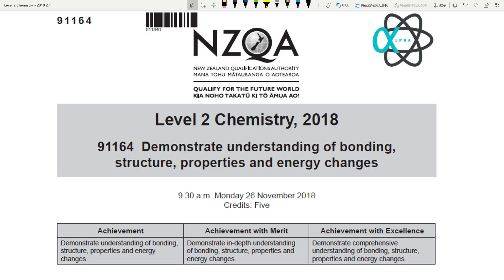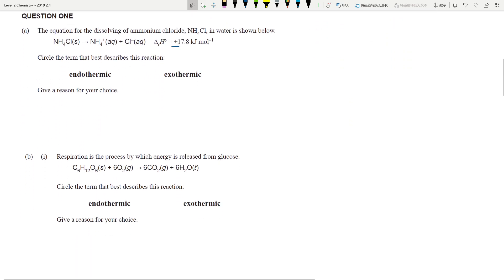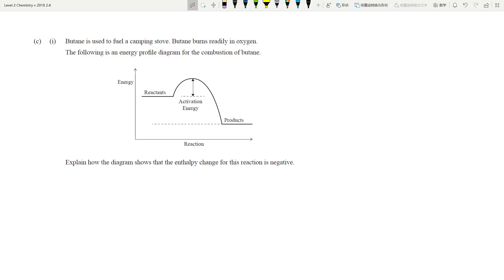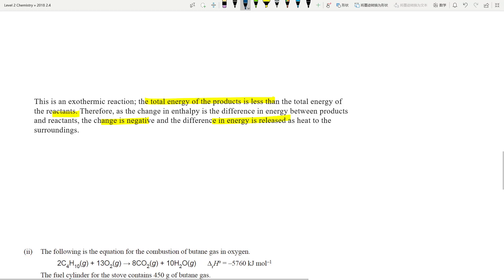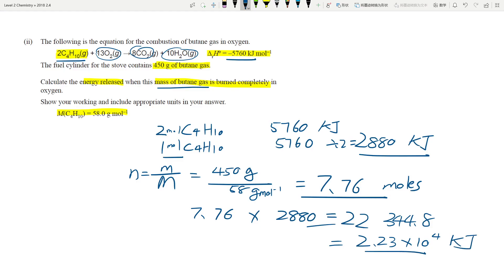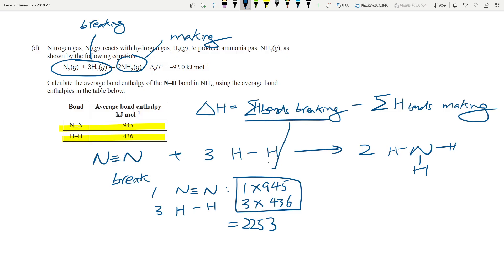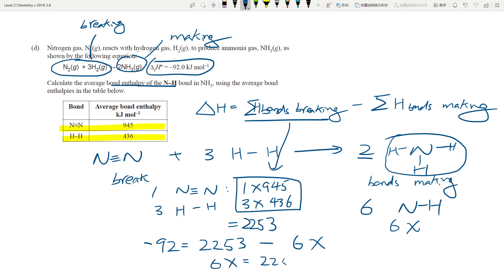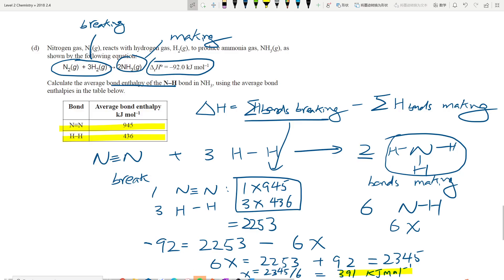NCEA L2 Chemistry 2.4 structure and bonding 2018 Question ONE